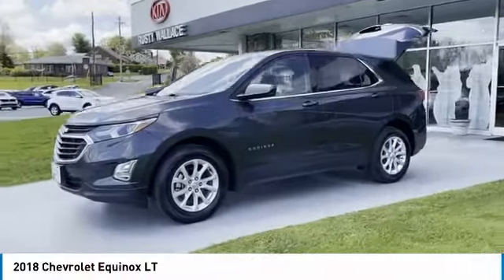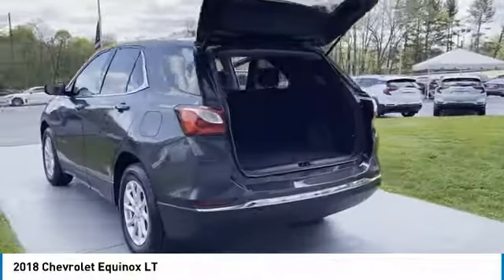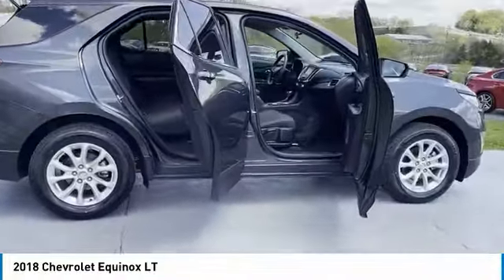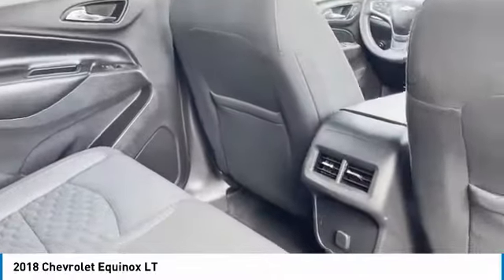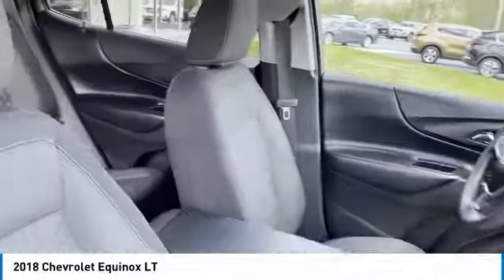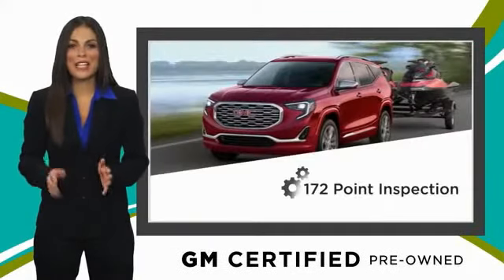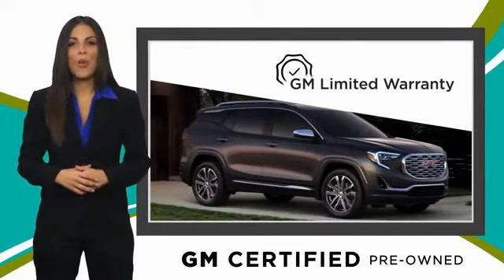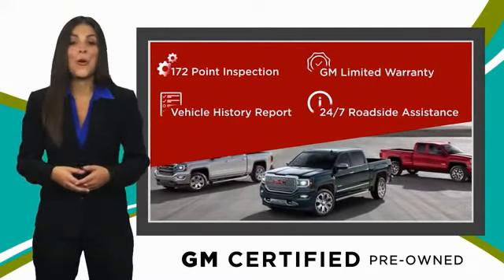2018 Chevrolet Equinox Used Rusty Wallace Auto Morristown, TN Live P2369A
Certified. Nightfall Gray Metallic 2018 Chevrolet Equinox LT 1LT FWD 6-Speed Automatic Electronic with Overdrive 1.5L DOHC Exterior Parking Camera Rear, Preferred Equipment Group 1LT, Speed control, Steering wheel mounted audio controls.brbrChevrolet Certified Pre-Owned Details:brbr  * Limited Warranty: 12 Month/12,000 Mile (whichever comes first) from certified purchase datebr  * Roadside Assistancebr  * Transferable Warrantybr  * Powertrain Limited Warranty: 72 Month/100,000 Mile (whichever comes first) from original in-service datebr  * Warranty Deductible: $0br  * 172 Point Inspectionbr  * 24 months/24,000 miles (whichever comes first) CPO Scheduled Maintenance Plan and 3 days/150 miles (whichever comes first) Vehicle Exchange Programbr  * Vehicle HistorybrbrbrRecent Arrival! Odometer is 3735 miles below market average! 26/32 City/Highway MPG Awards:br  * JD Power Automotive Performance, Execution and Layout (APEAL) Study   * 2018 KBB.com 10 Best SUVs Under $25,000   * 2018 KBB.com Best Family Cars   * 2018 KBB.com 10 Most Awarded Brands